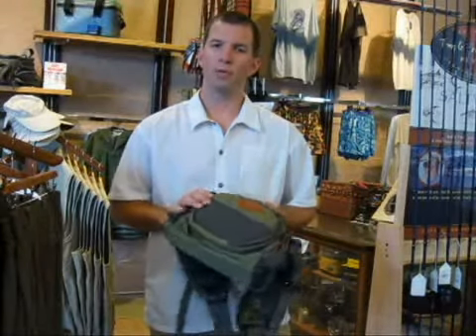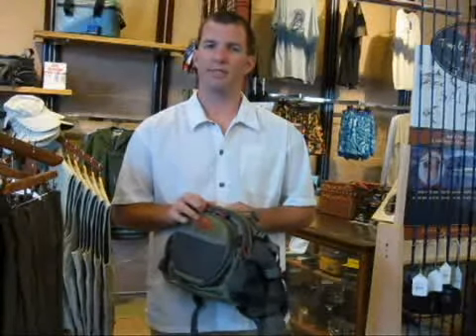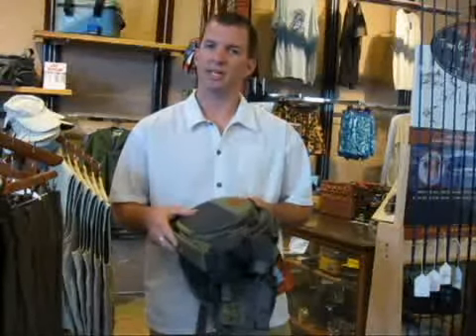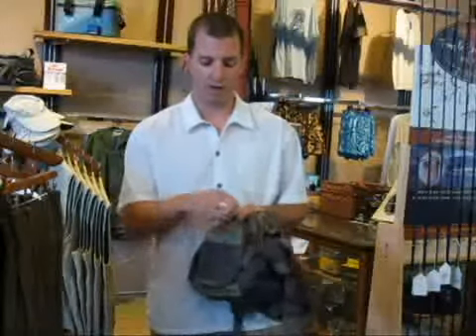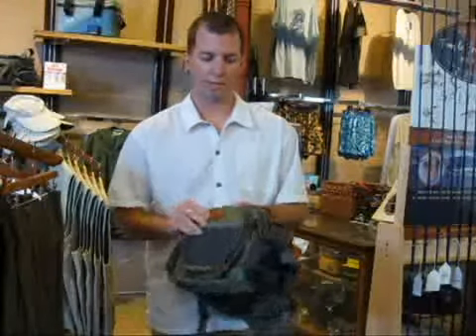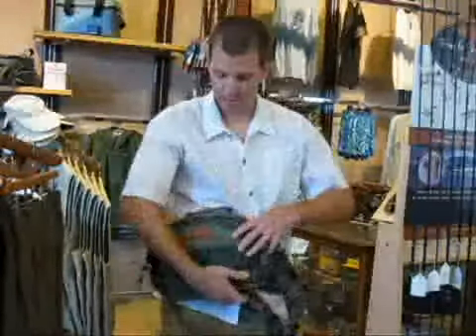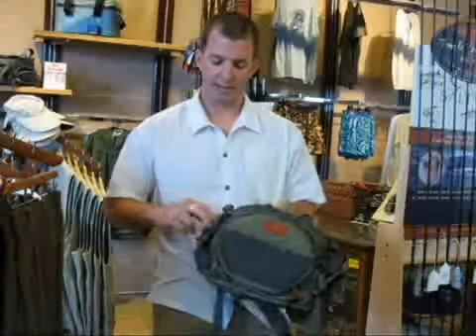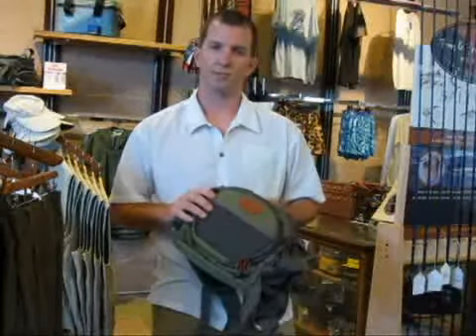Fishpond Waterdance Guide Pack - Perfect Bag for flyfishing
Fishpond Waterdance Guide Pack from Uptown Angler.